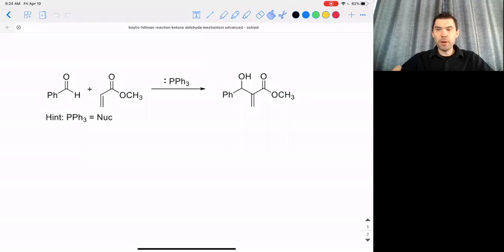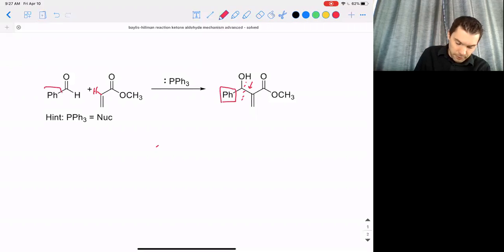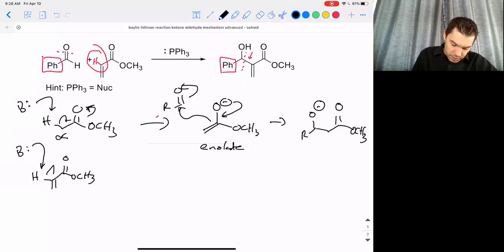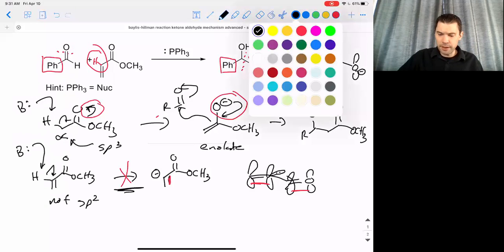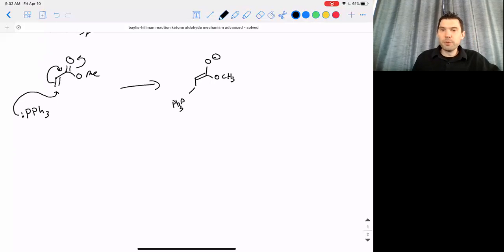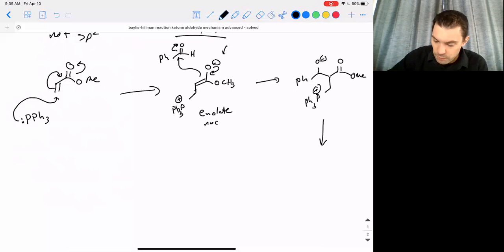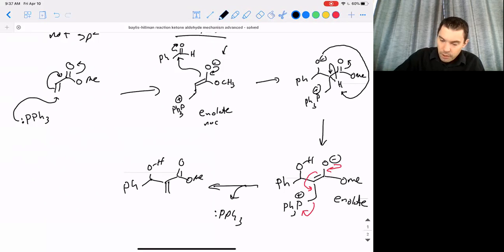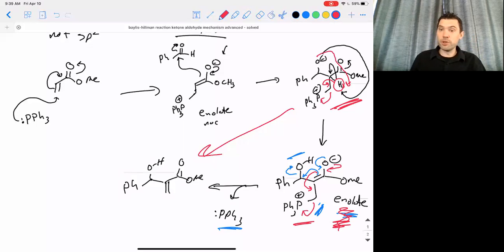Baylis Hillman reaction Ketone Aldehyde Mechanism Advanced Organic Chemistry Help Tutorial arrow